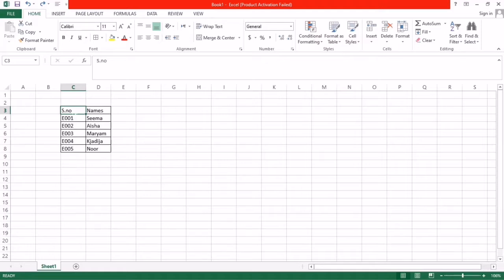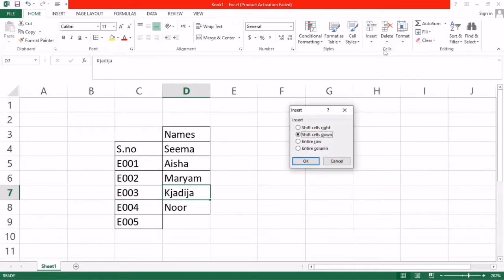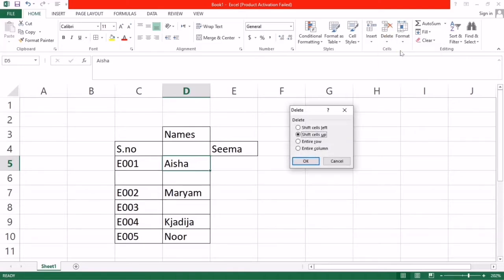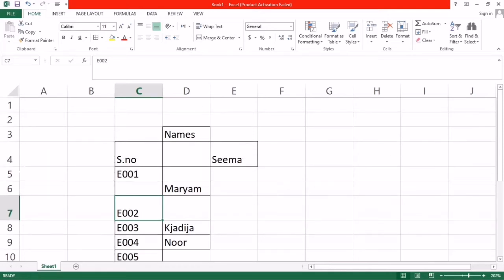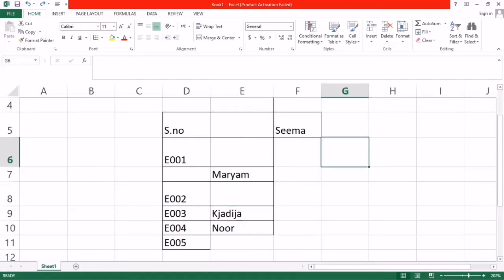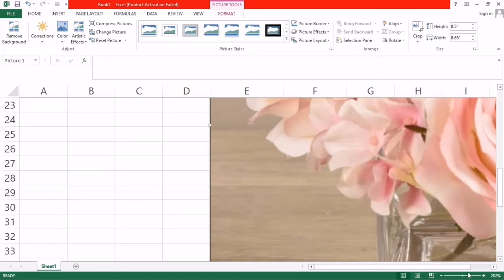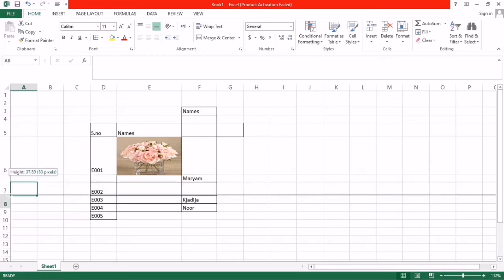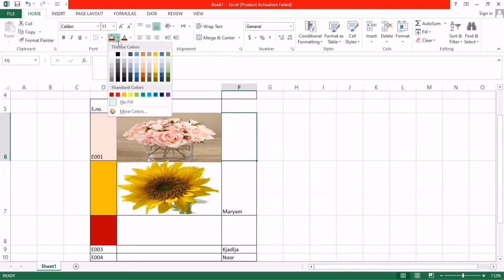class 5 chapter 8 Editing cell contents inMs Excel part b